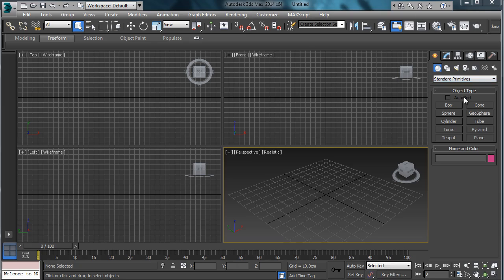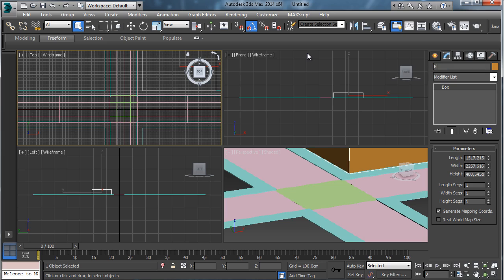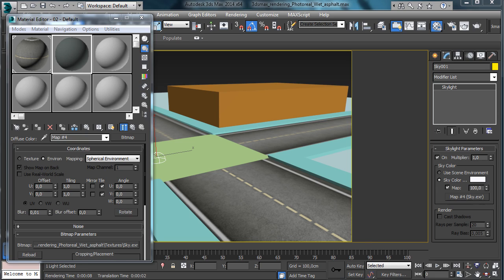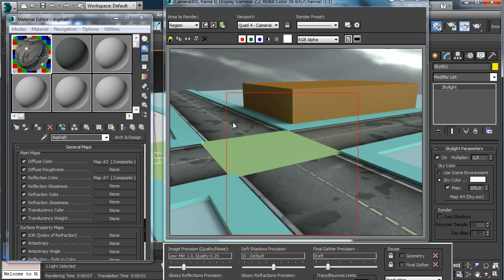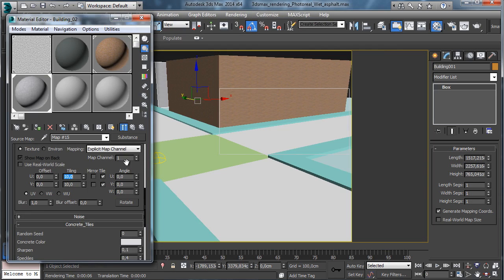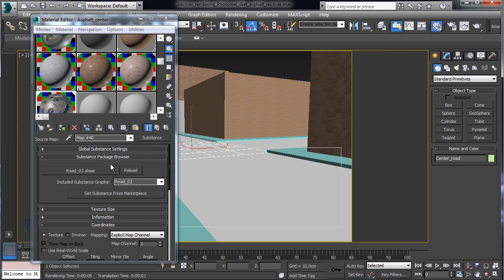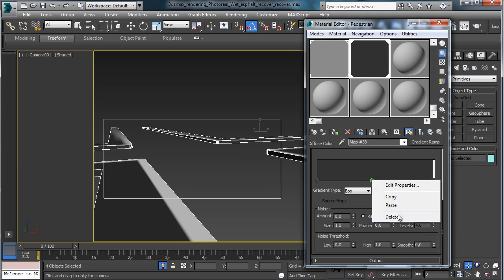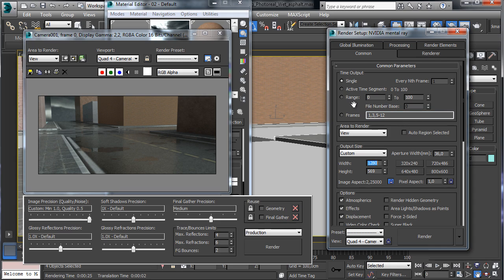Photoreal wet asphalt